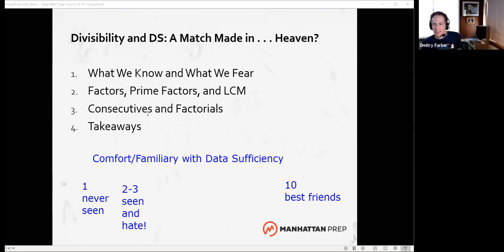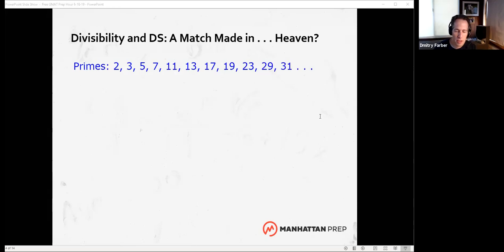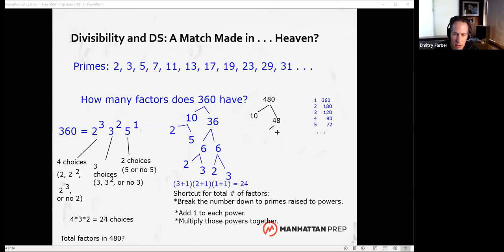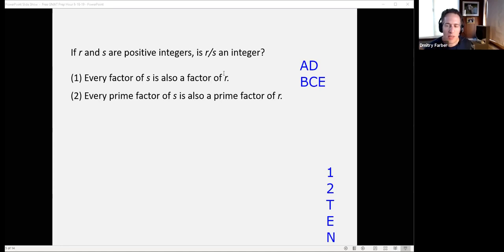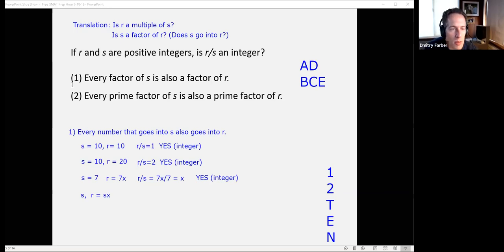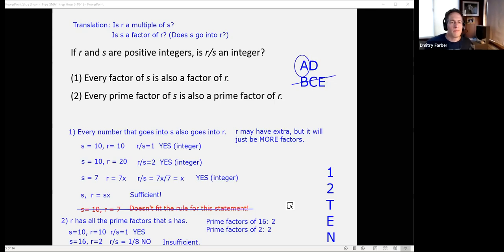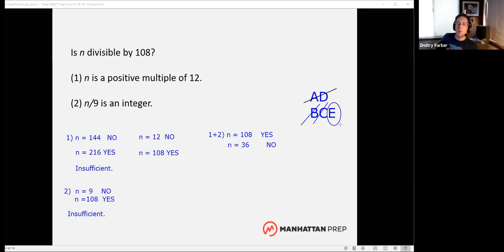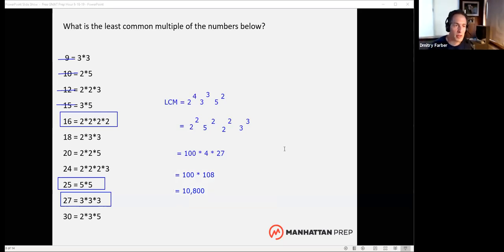Free GMAT Prep Hour: Divisibility and Data Sufficiency: A Match Made in . . . Heaven?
In this session, GMAT instructor Dmitry Farber (99th-percentile 780 GMAT score) guides you through GMAT content and strategy. We'll give you a review of Data Sufficiency; then using lowest common multiples and prime number patterns to get through the inevitable Number Properties questions that show up in this format.

Register for an upcoming session of Manhattan Prep's Free GMAT Prep Hour

Take your GMAT prep to the next level. Try an online or in-person GMAT Complete Course for free